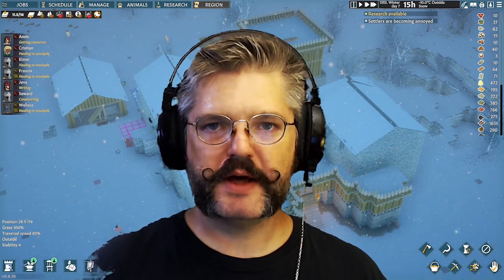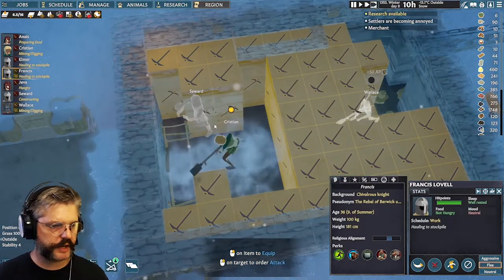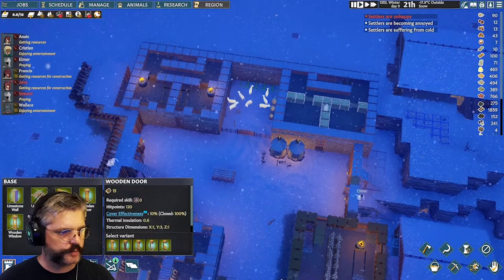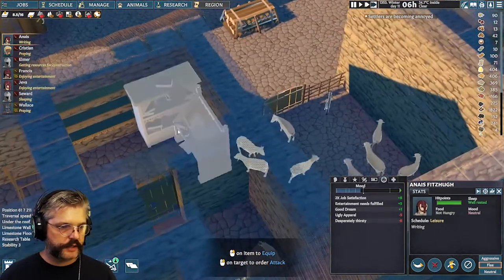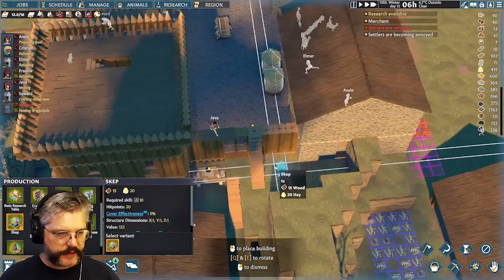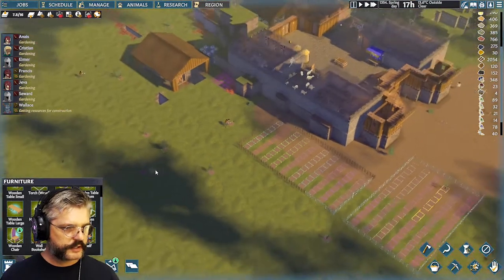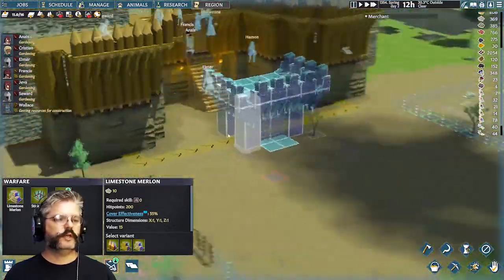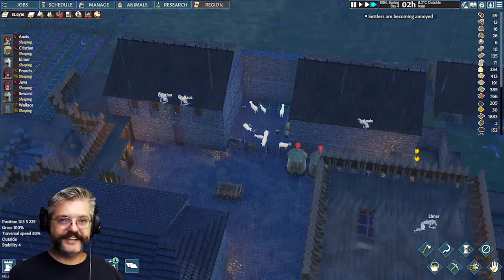Going Medieval ep. 5 - Souterrain/Spring Planting/Barbican | Ravensworth Castle on Richmond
Going Medieval is a Medieval community management game in the vein of Rimworld. We're focused on building Ravensworth Castle, an ancestral castle of the Fitzhugh family which fell into disrepair sometime shortly after the War of the Roses. In this episode I expand the settlement's food storage, plant crops, begin apiary for alcohol and wax production and build a small barbican to better protect the approach to the castle gate.